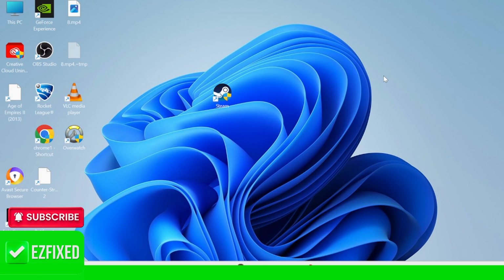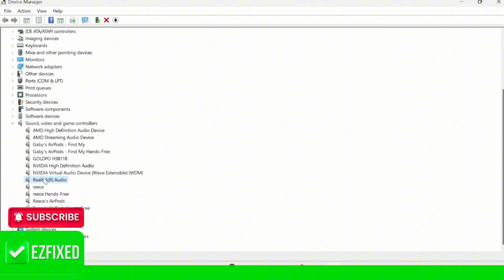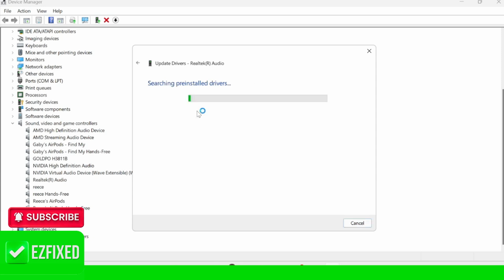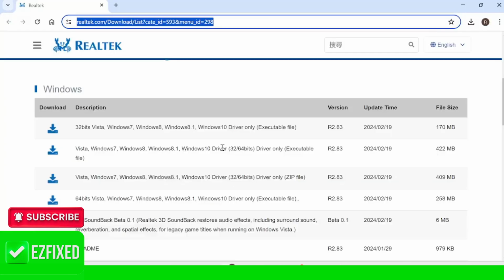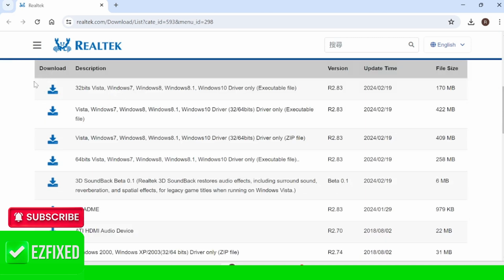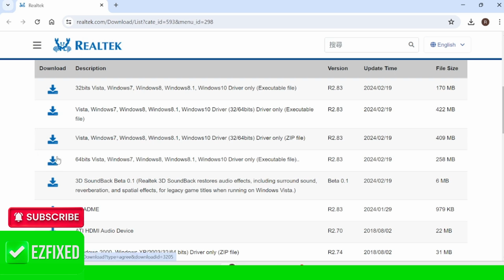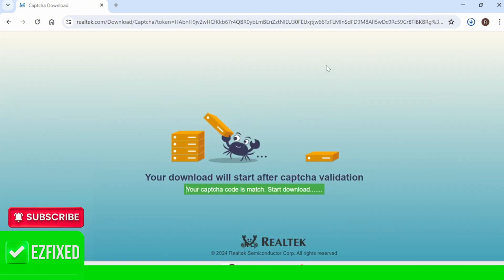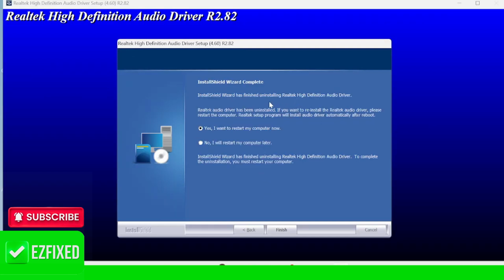[Easy Guide] Install Realtek HD Audio Driver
In this video I will show you [Easy Guide] Install Realtek HD Audio Driver